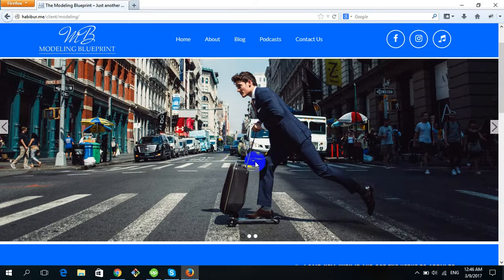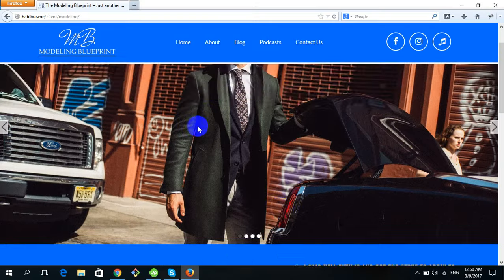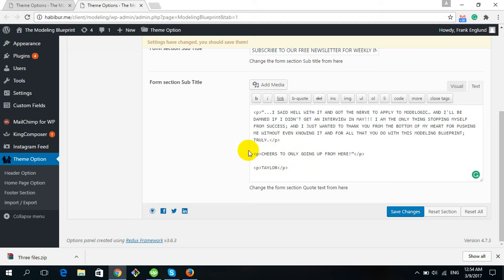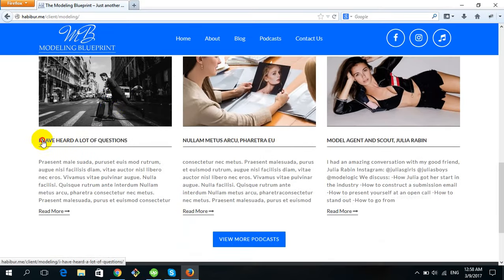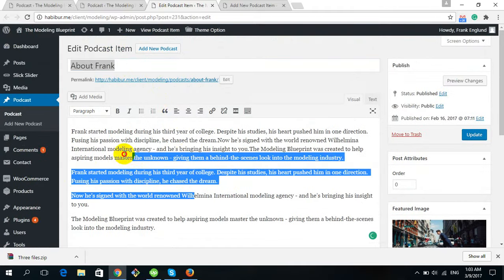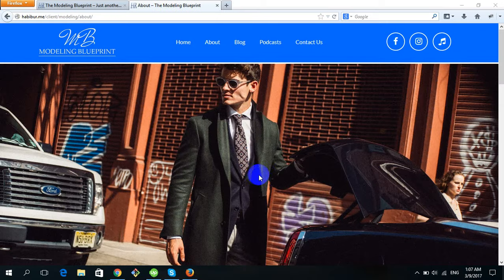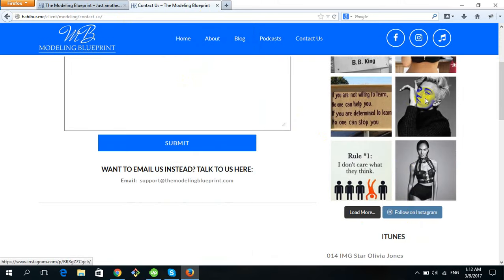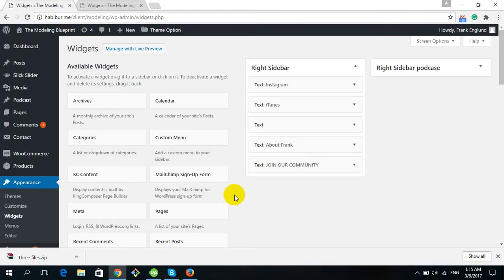customize website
How to customize WordPress website